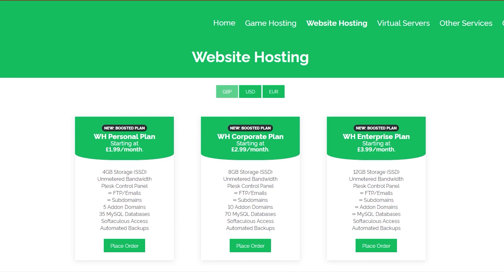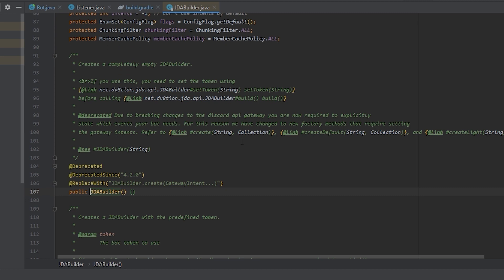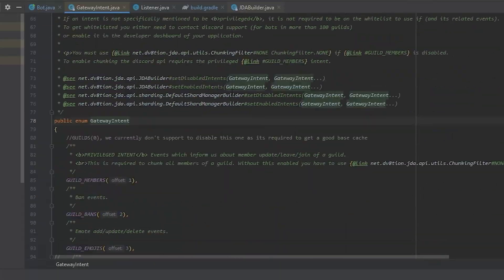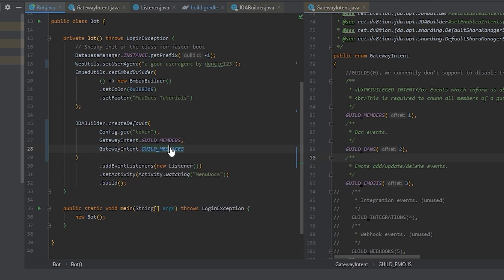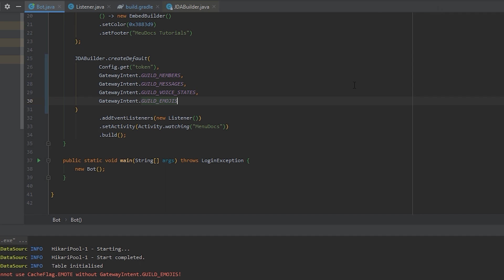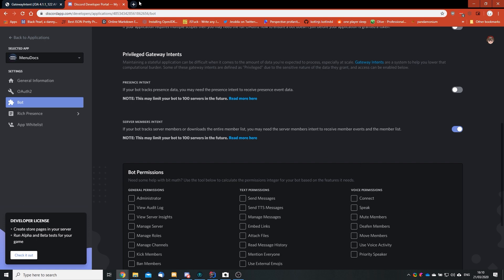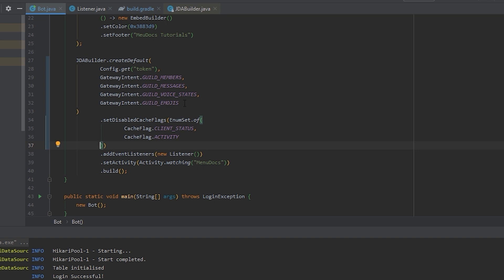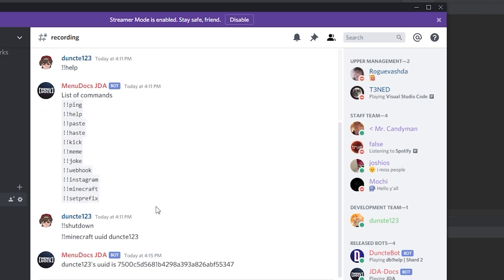JDA Bot Tutorial - Gateway Intents & JDABuilder (Episode 17) | MenuDocs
In this video we will go over gateway intents in JDA and what they do.
You will also be shown how to configure the cache to make sure you don't need some intents.
These intents will be useful for when v6 of the discord api is being swapped out for v7
You may also have seen that the JDABuilder is deprecated, we will handle that in this video as well.